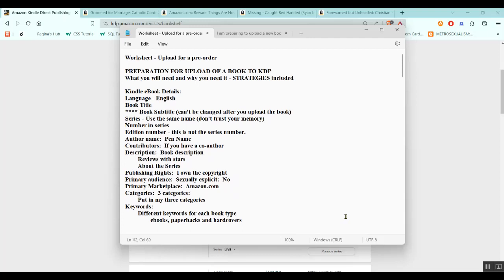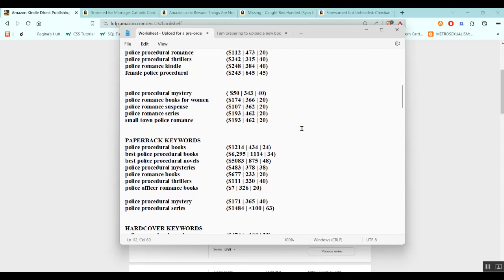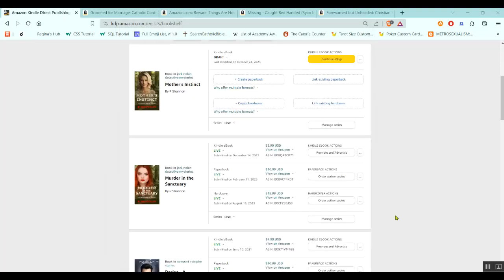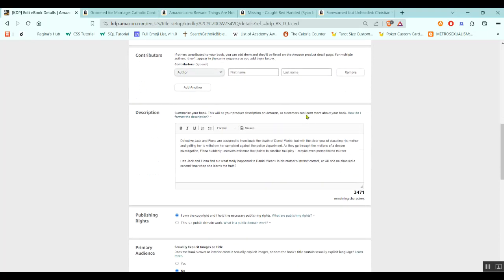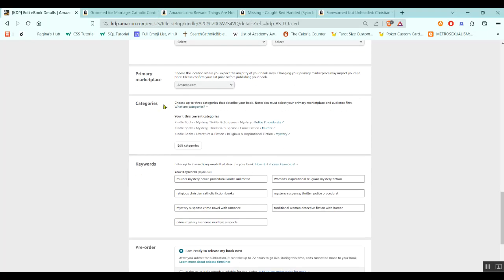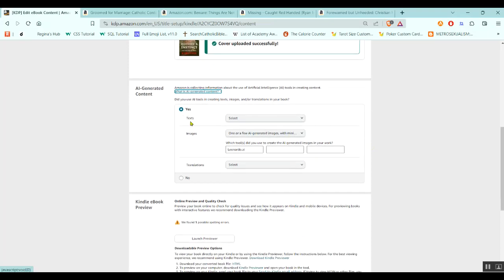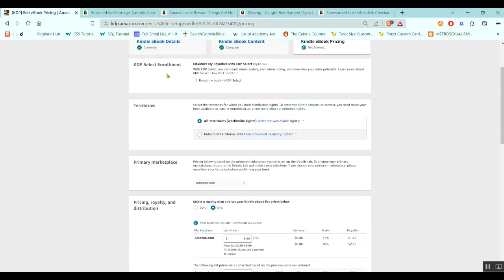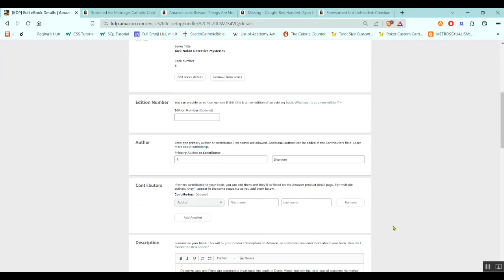What You Will Need to Publish a Book on Kindle Digital - Publishing -- Amazon KDP -- Part 1 - 2024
In this video, I will teach beginner authors what you will need to have handy for a smooth and successful upload of a book to Amazon.  These instructions will work for a pre-orders or for a final publication.  Get prepared so you can put your best foot forward!

Time Stamps:
00:01 - What I'll cover in the video
01:35 - Benefits of setting your book for pre-order
02:45 - A little bit about keywords and categories
05:36 - Benefits of Writing in Series
06:00 - List of everything you will need for screen shot
06:32 - Book Details (Page 1) - How to fill this page out
11:30 - Book Contents (Page 2 - How to fill this out
11:45 - New information about AI content
12:52 - ISBN and ASIN numbers
13:47 - Kindle Ebook Pricing (Page 3) - How to fill this page out
14:00 - KDP Select information - reasons to select this
15:00 - Adding your price in US Dollars